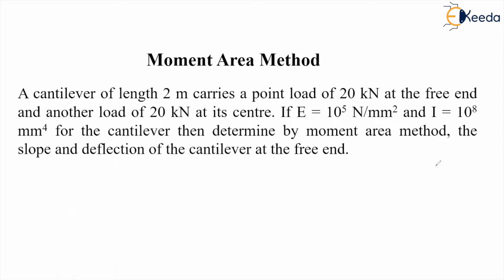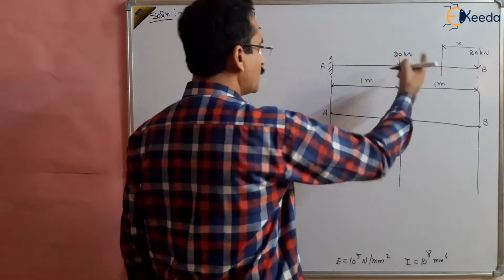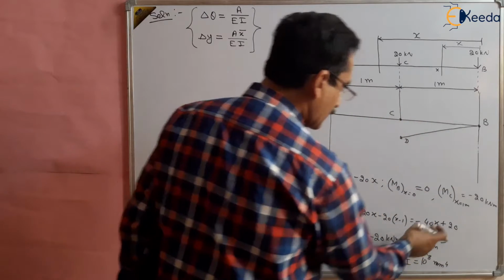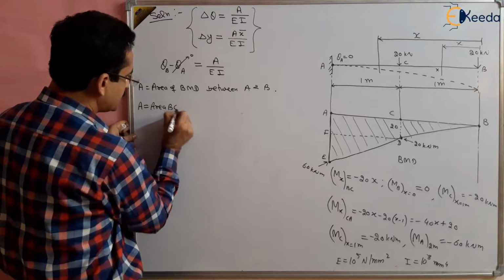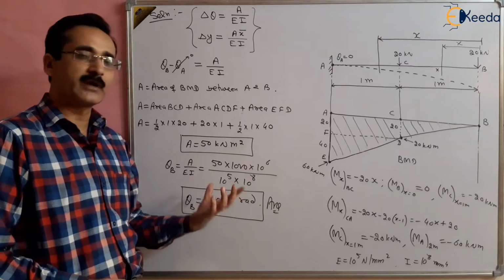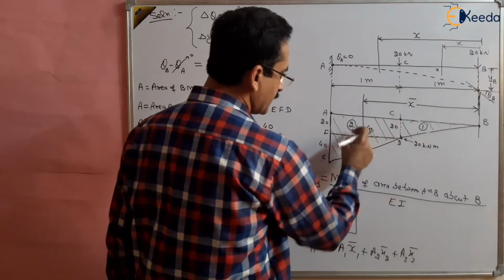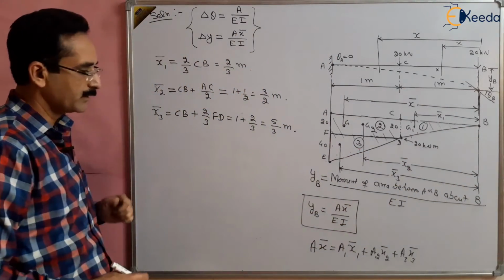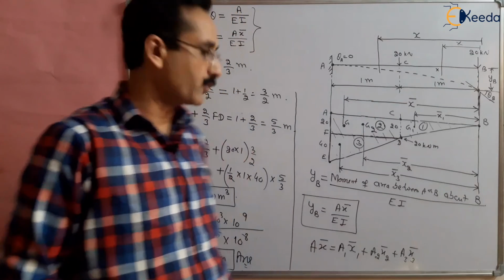Mastering Moment Area Method In Strength of Materials (Numerical 1)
In this session, we present a comprehensive breakdown of a specific numerical problem related to the Moment Area Method. We'll explore step-by-step solutions, providing you with a deep understanding of the concept and its applications in real-world engineering scenarios.

📘 Key Highlights:

Problem Solving: Watch as we solve a challenging numerical problem using the Moment Area Method.
Conceptual Understanding: Understand the underlying principles and theories that govern this method in Strength of Materials.
GATE Preparation: This tutorial is designed with GATE exam requirements in mind, helping you strengthen your preparation for the upcoming examination.

Happy Learning.